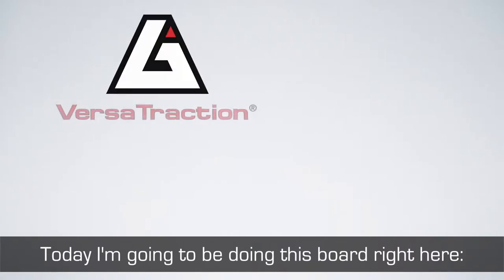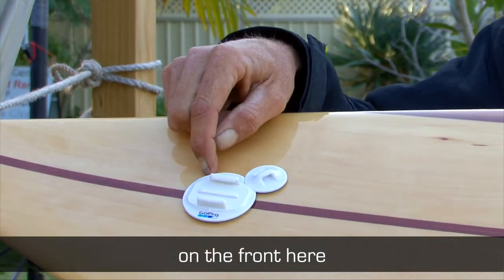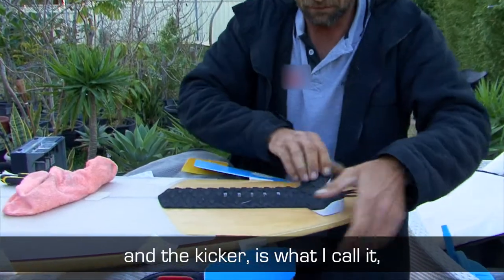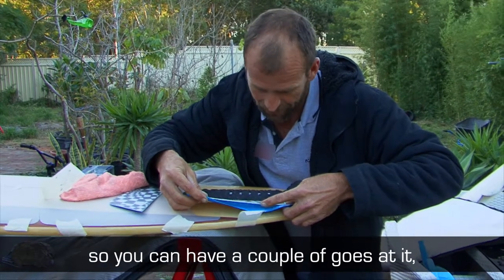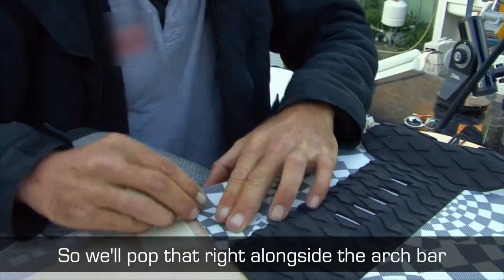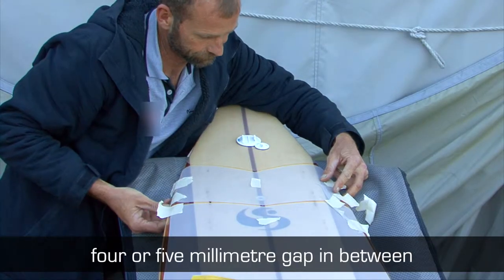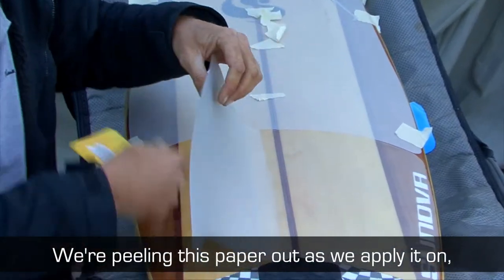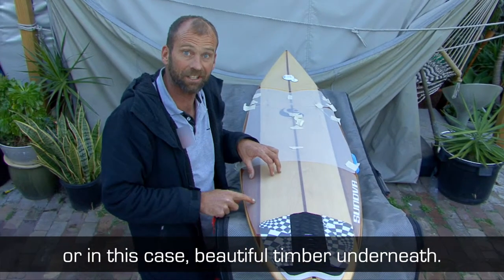Versa Traction | Install Shortboard Pack and Tail Pad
How to apply Versa Traction waxless traction technology and tail pad to a shortboard.
Featured board: Sunova Surfboards 6'2" "Booster" model.